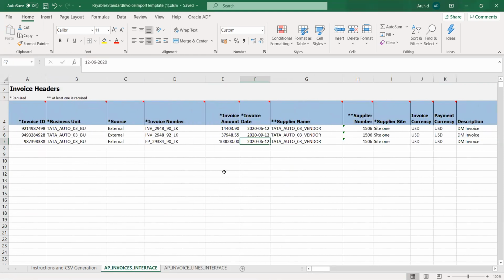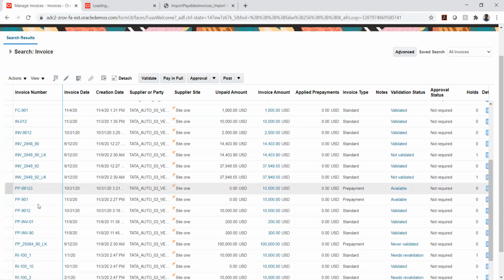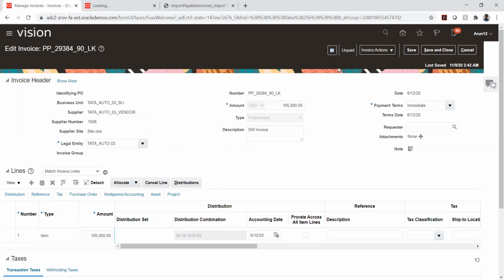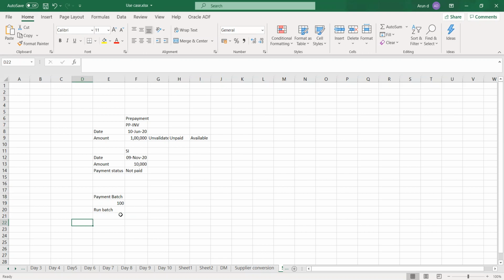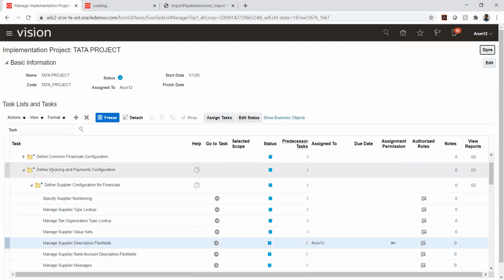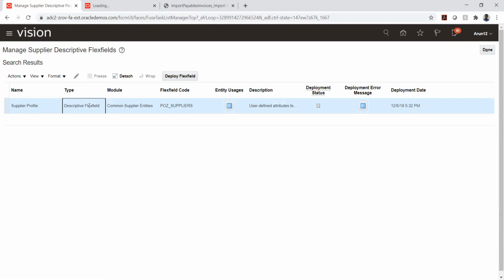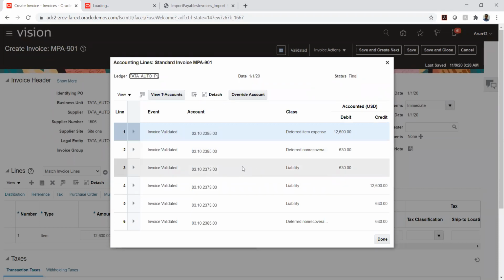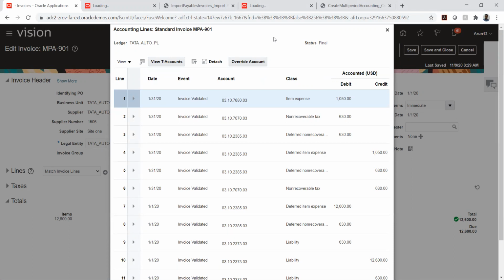Oracle Fusion - AP Conversion & MPA ( English )